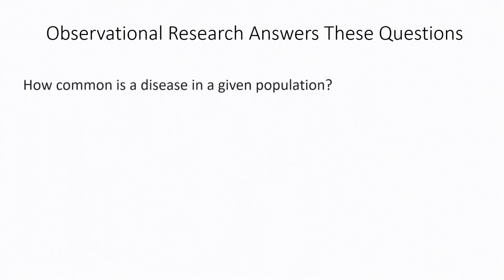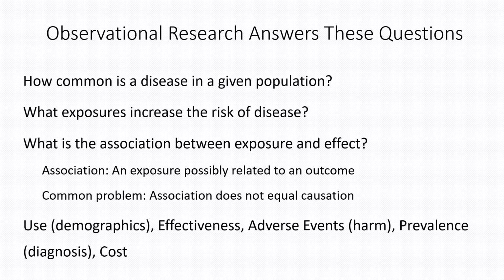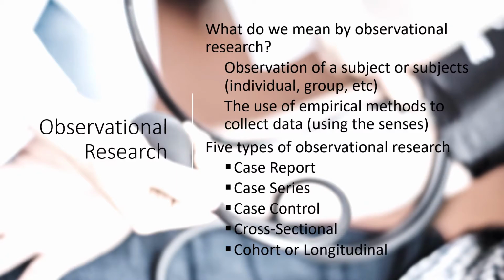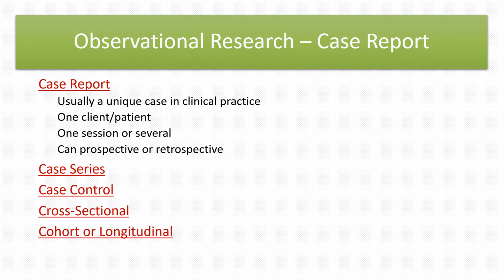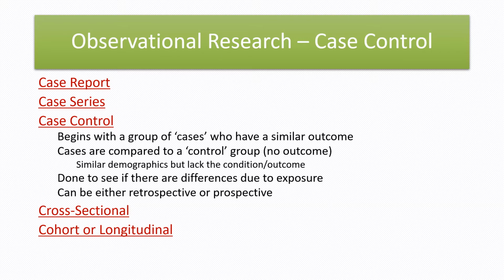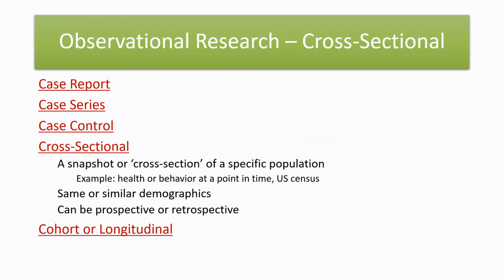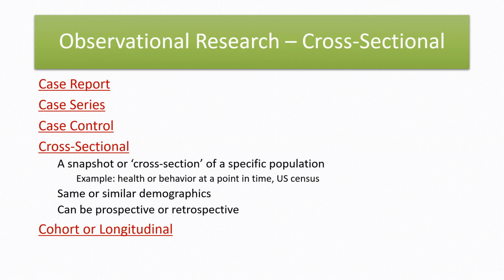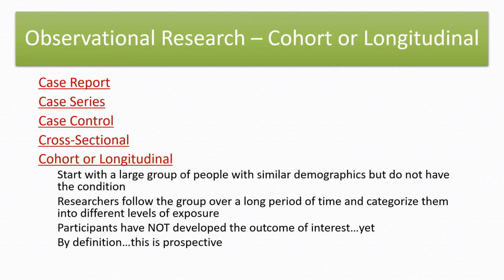3a FEIP OR Recorded